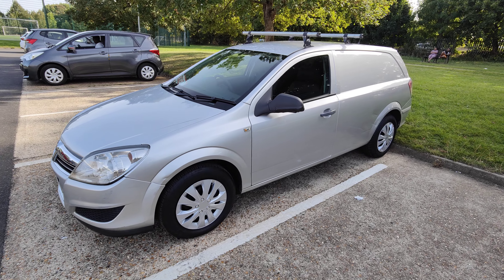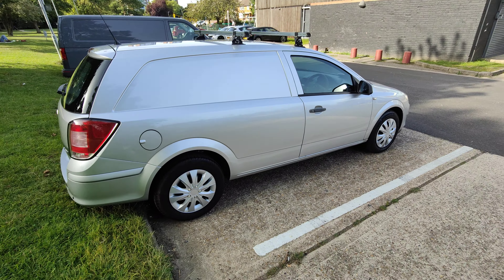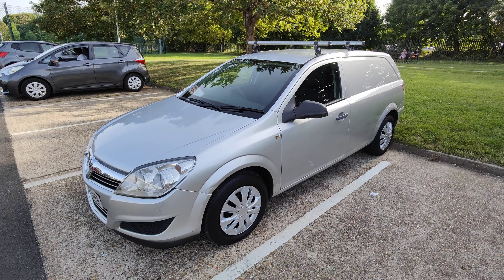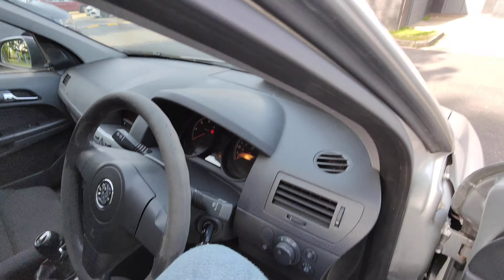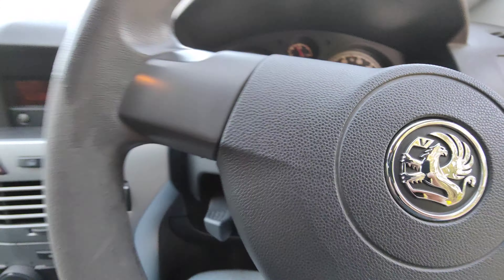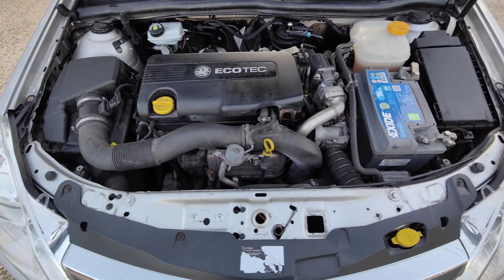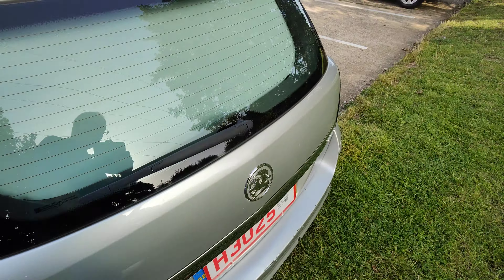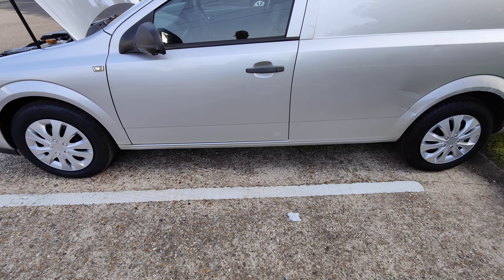2012 1.7 Litre Vauxhall Astravan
In good condition for the age and low mileage. One years MOT and with only two owners since new. A really nice little van with loads of life left in her :)